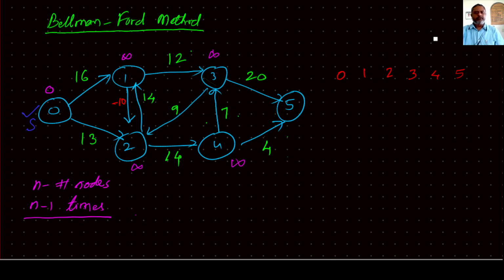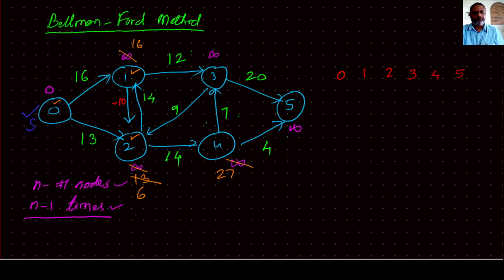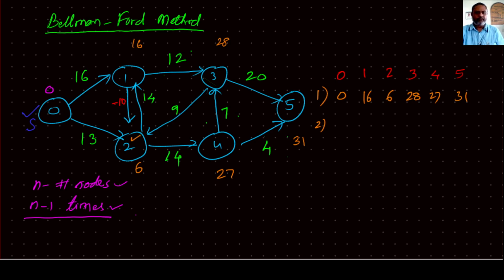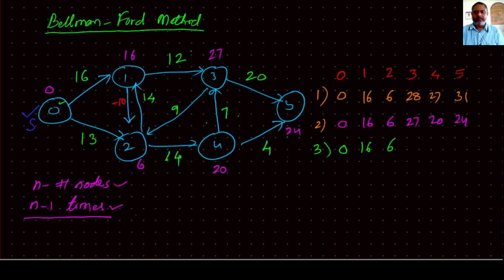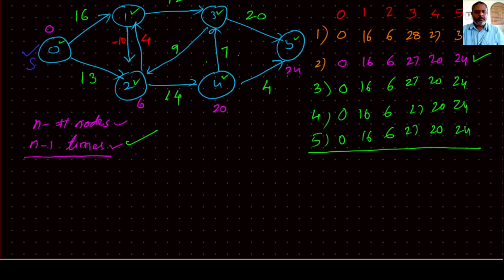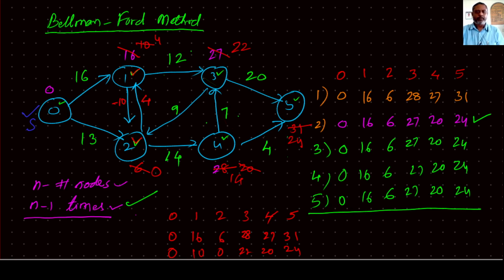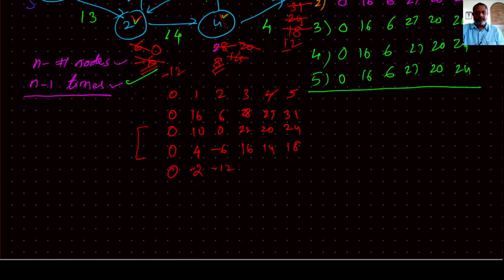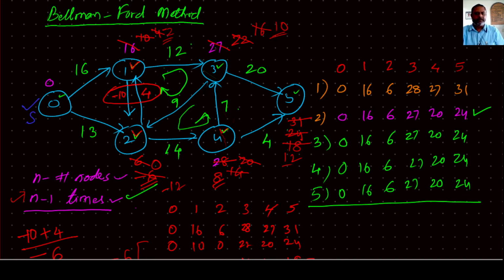CIP-89-Graph-Bellman-Ford method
The drawback of Dijkstra's method in finding the single source shortest path is overcome by Bellman-Ford method. However, this method will reach steady state only for the graphs that contain no loops with net negative weights.